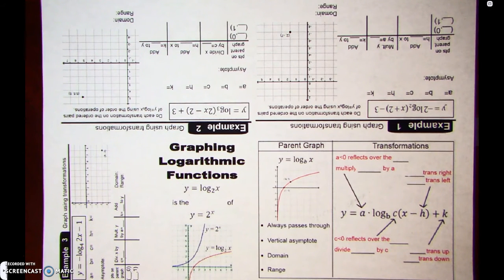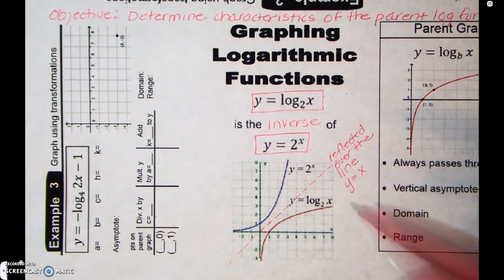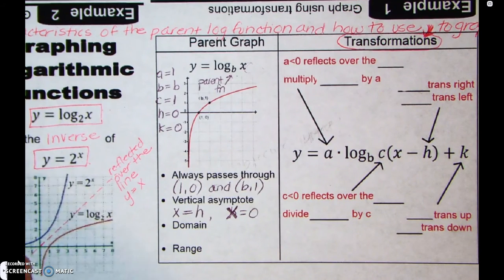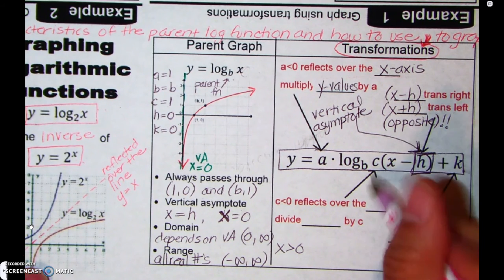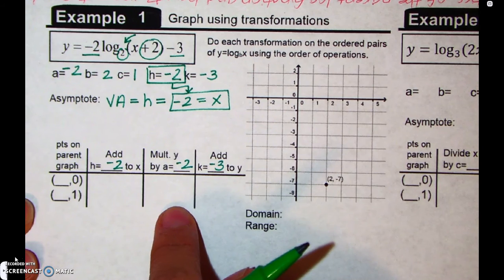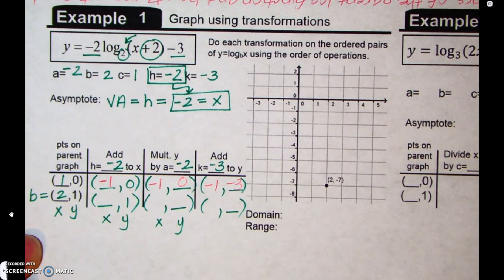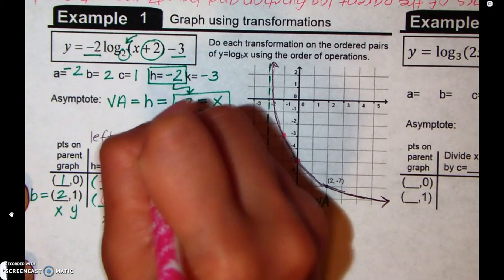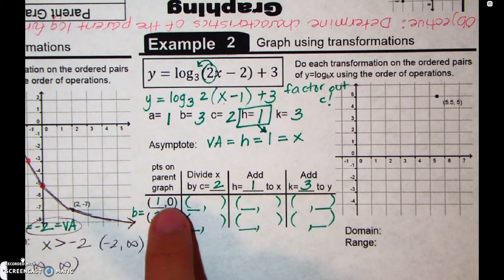Notes #1 Graphing Log